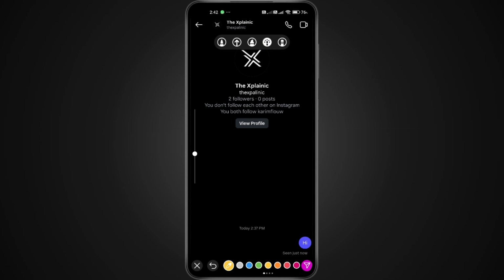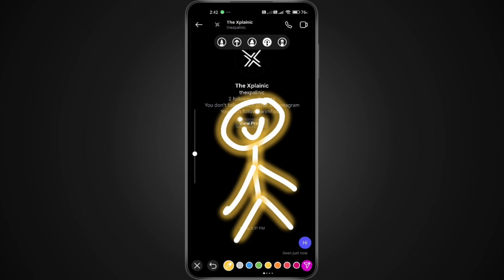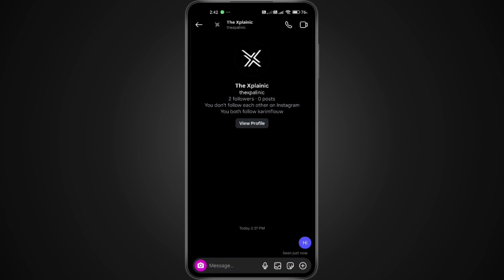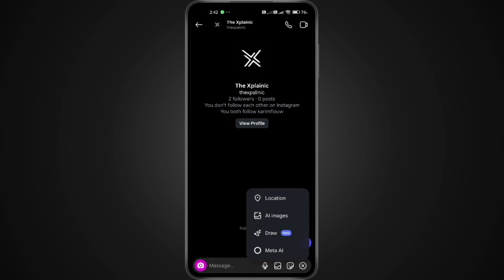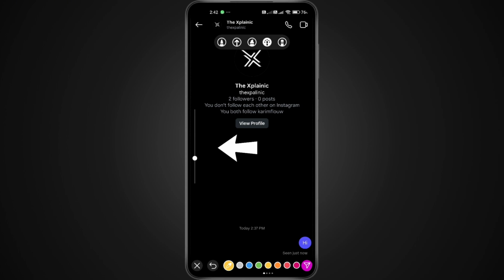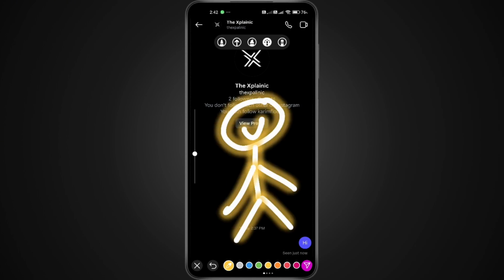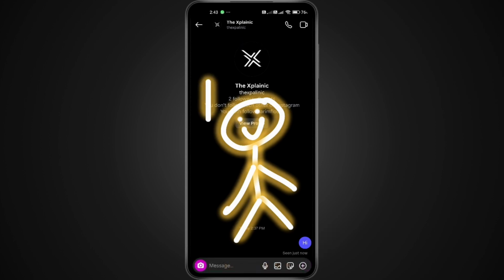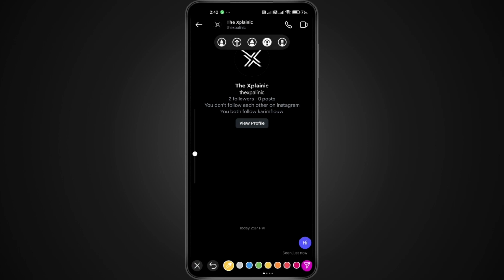How to Send and Draw Doodles on Instagram Chat - Draw Doodles in Instagram Messages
In this quick and easy tutorial, I’ll show you step-by-step how to use Instagram’s new Draw feature to send doodles and personalized sketches in your DMs. Whether you want to make your conversations more fun, creative, or just send a quick doodle to a friend — this guide covers everything!

What you’ll learn:

How to access the new draw option in Instagram chats
How to use brushes, colors, and brush size
How to send your doodle to friends in DMs
How to reply with doodles and make your conversations more fun

This feature is currently available in the latest version of the Instagram app, so make sure you’re updated before trying it.